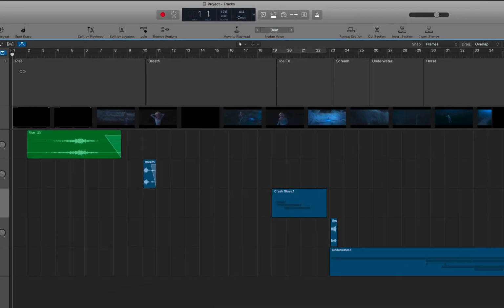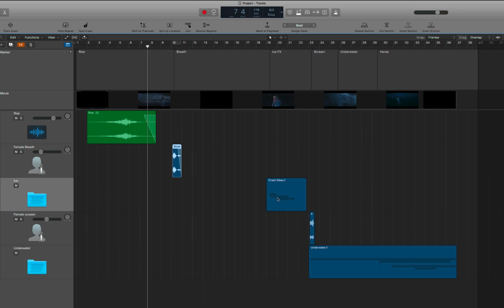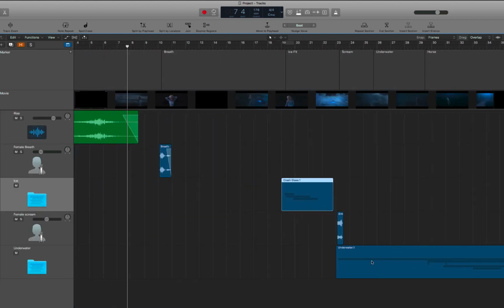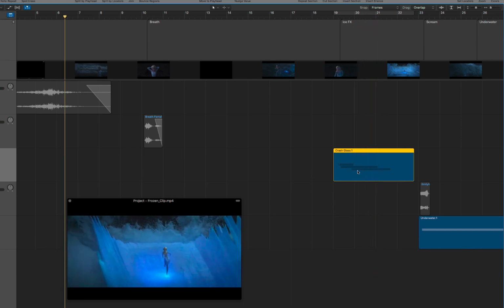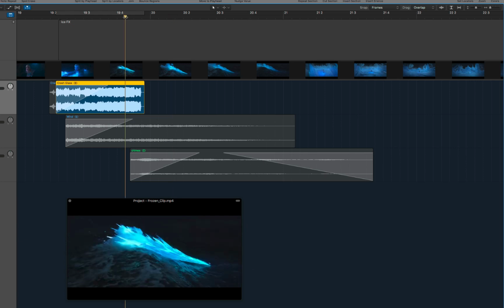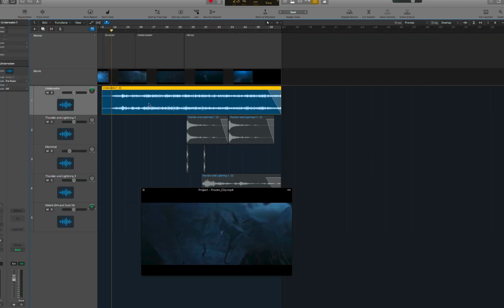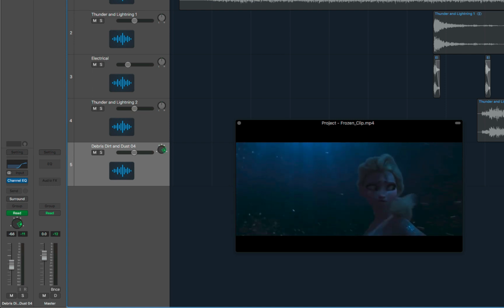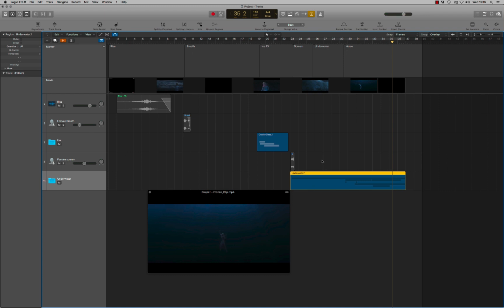How to make ice sound effects - Frozen 2 - tutorial by Filmstro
Ever wondered how to create those cool Ice effects in films like Frozen 2? It's actually easier than you think!